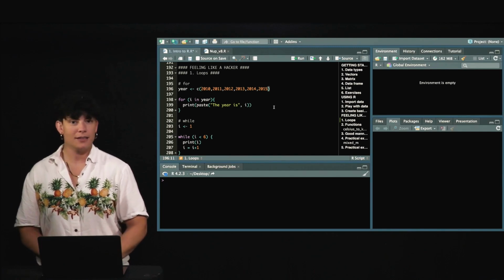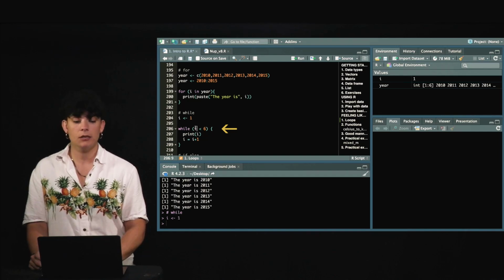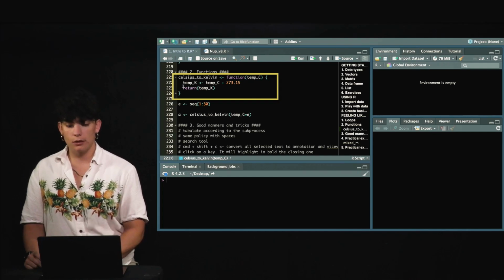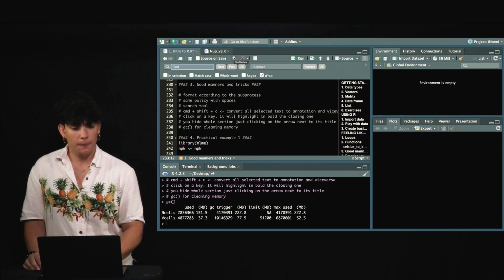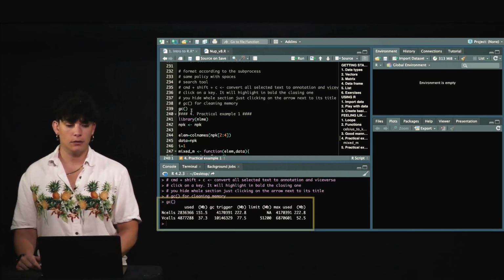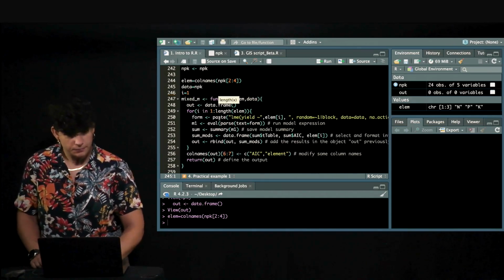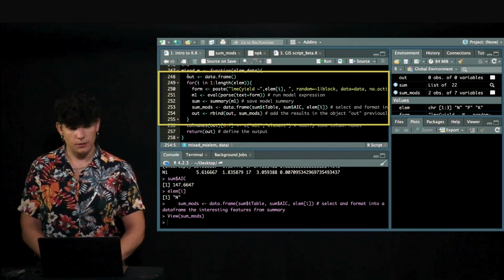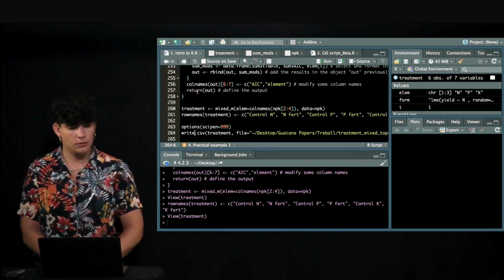Introduction to R, Part IV: Loops and Functions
MIT RES.1-002 Introduction to R and Geographical Information Systems (GIS), Fall 2023
Instructor: Helena Vallicrosa

In this video you will learn how to use R in your favor. With the correct implementation of loops and functions you will see how R can help you work more efficient and rigorously by automatizing processes. It ends with a real example.
0:00 Loops (For, while, ifelse)
5:15 Functions
7:50 Good Manners and Tricks
12:24 Functions: Real Example